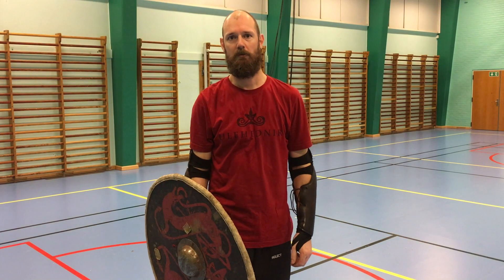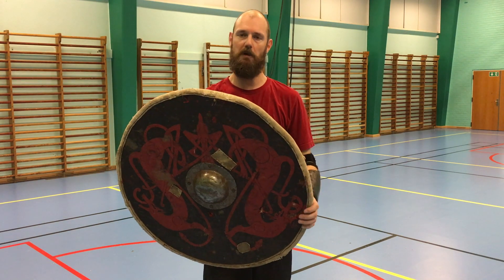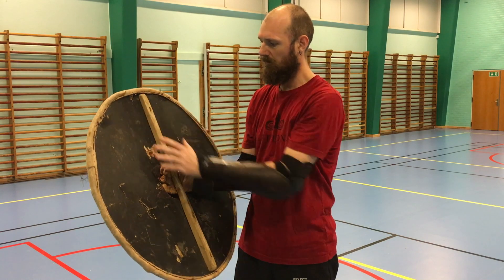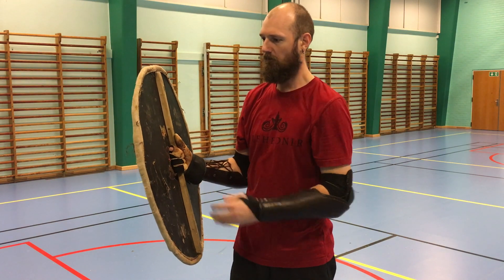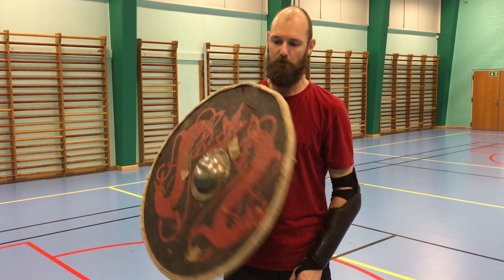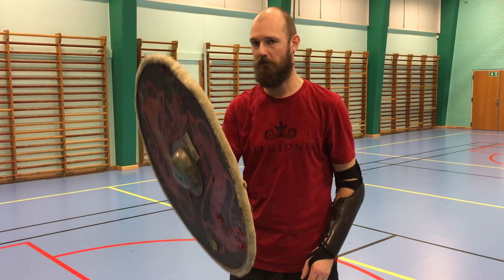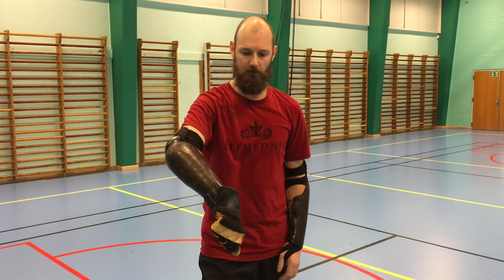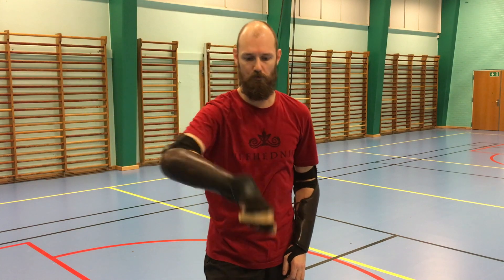Active shield 1 - Ulfhednir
This is a training video made by viking fight group Ulfhednir, based in Copenhagen Denmark.

Ulfhednir is a viking reenactment group with a main focus on fighting with replicas of viking weapons.
We attend both private and public events throughout the year in Denmark and abroad. Our way of fighting is, apart from the historical perspective, a sport for which we train weekly. There are many different rules of fighting within the viking community, and our way corresponds mostly to what is used in Europe and Scandinavia.
The videos we post here are targeted the fighters who attend our weekly trainings, and should be considered as a reminder of the techniques we teach. Thus the detail level of these techniques will be much greater in our training hall than on this channel.